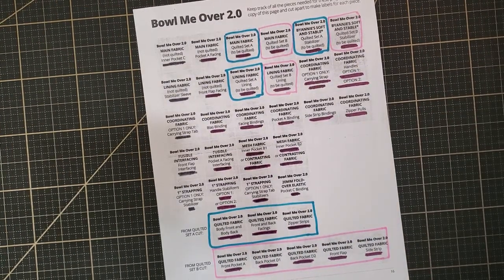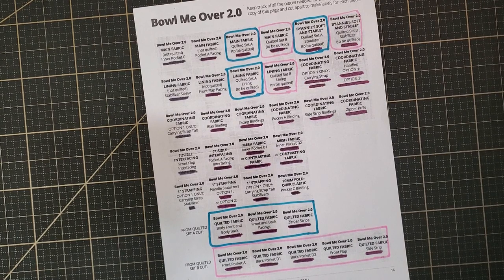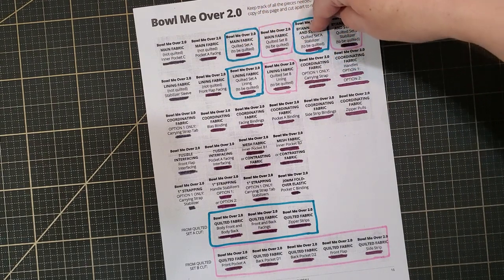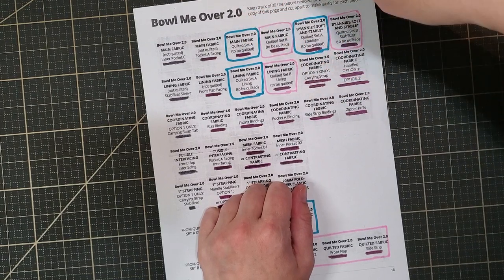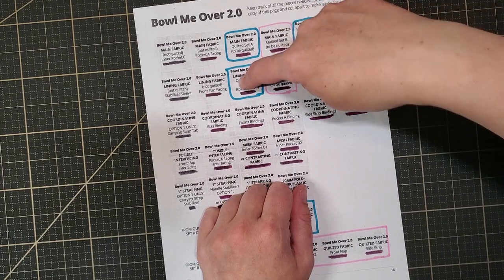Navigating ByAnnie Patterns